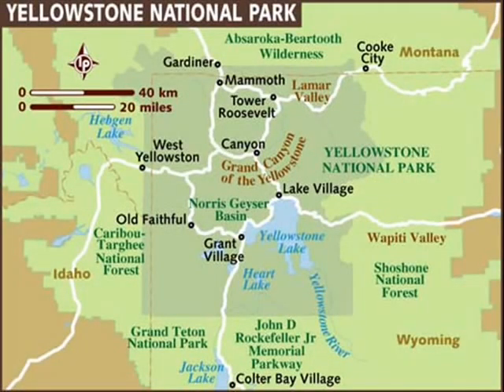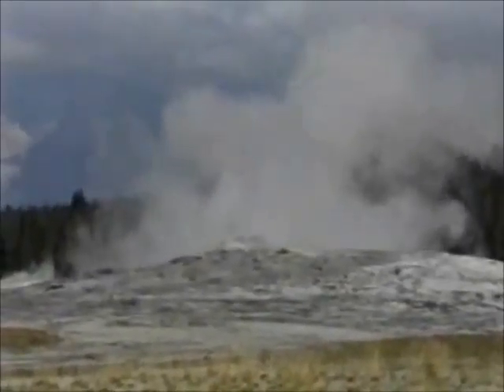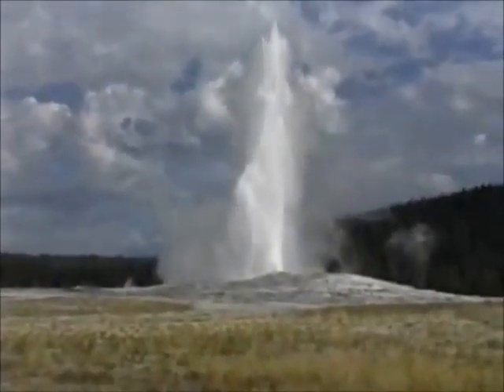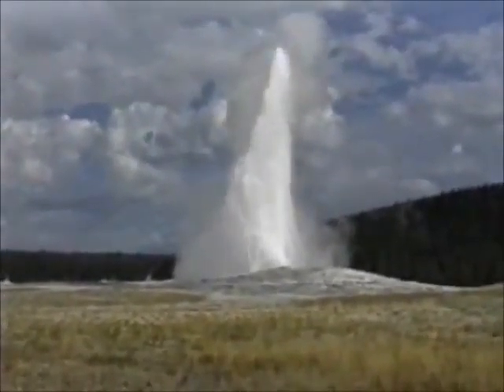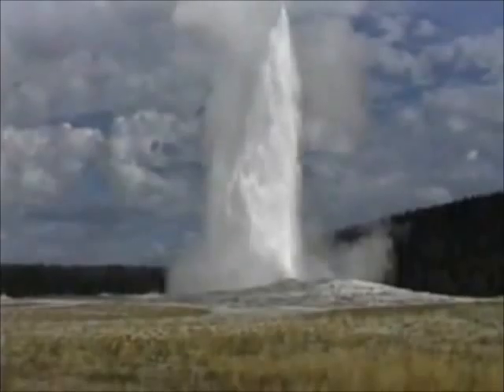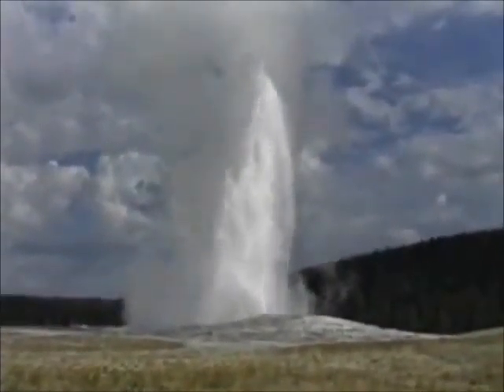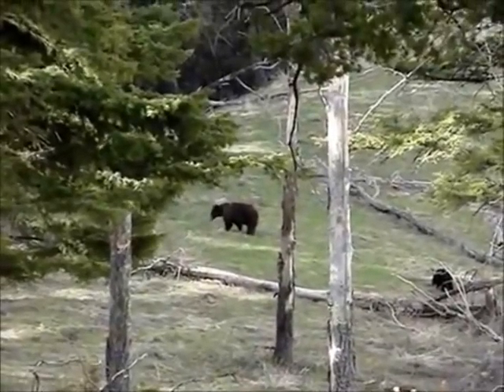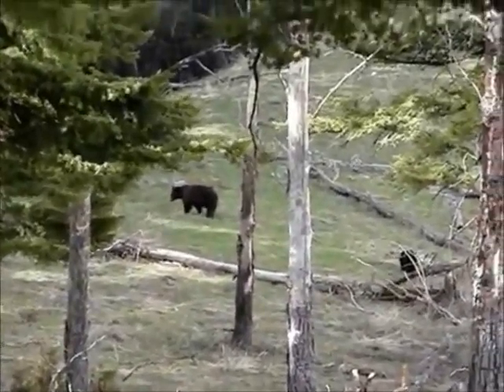America the Beautiful - Yellowstone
This is a documentary series about my tour of the USA's National Parks. Each episode in this monthly show includes highlights from the park and tips for visiting. This month we visit Yellowstone National Park. Enjoy!